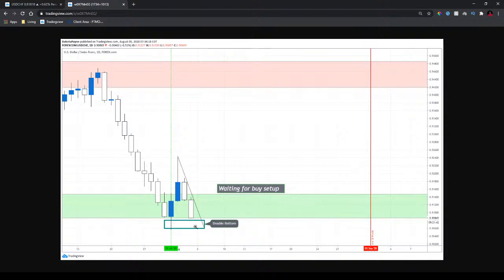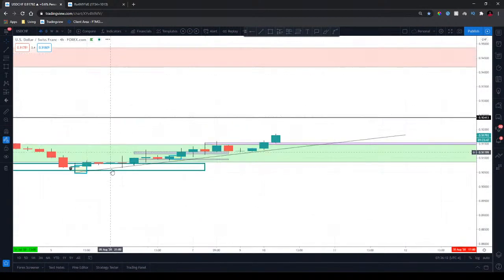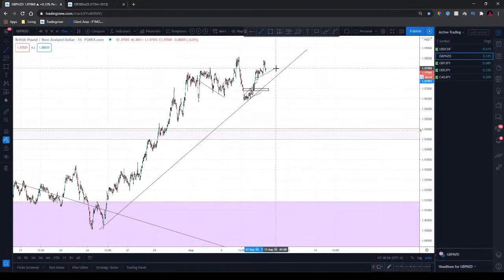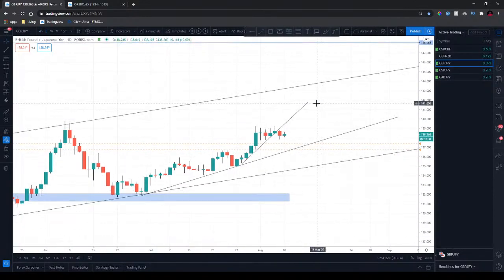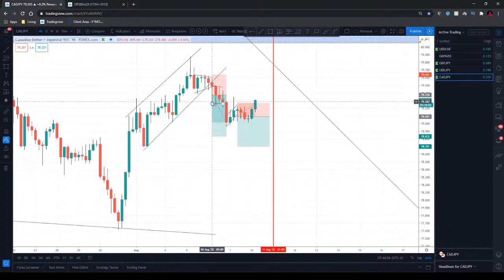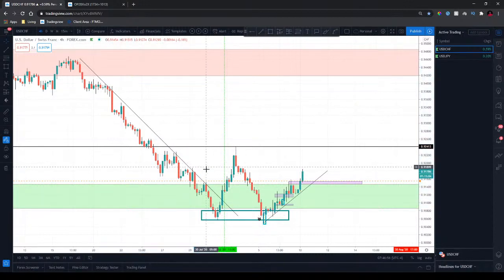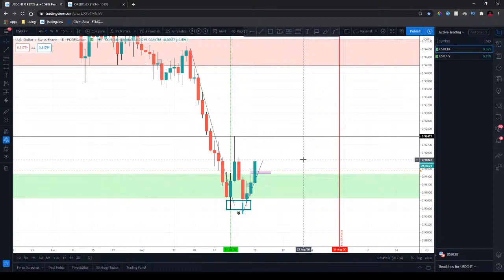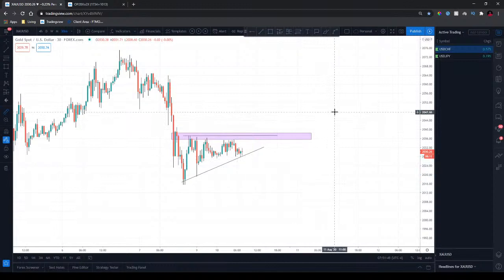🔴D4X Live Trading Session 08/10/2020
Monday Live Session On 08/10/2020

00:00 USDCHF
05:10 GBPNZD
07:51 GBPJPY
09:41 USDJPY
11:30 CADJPY
17:52 😂XAUUSD

▶️Sign Up For A 4 Week Bootcamp◀️